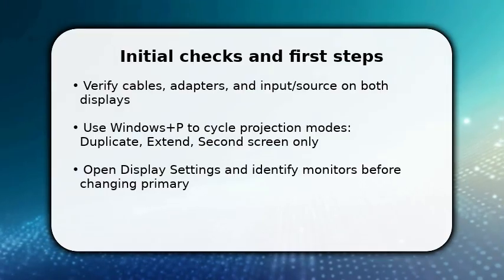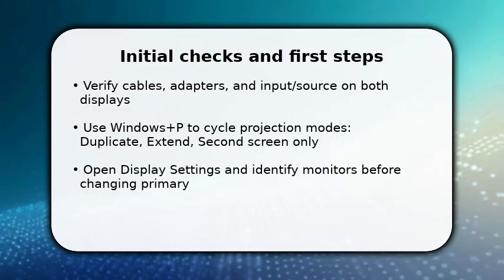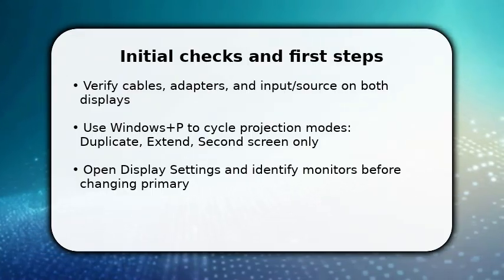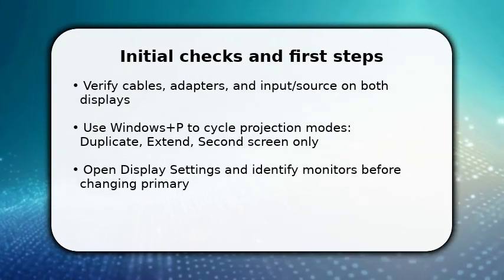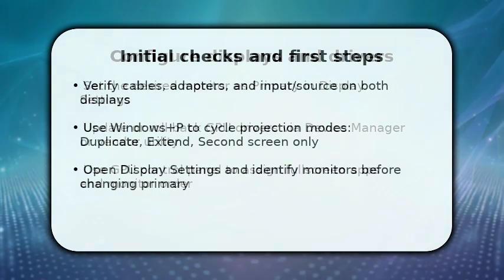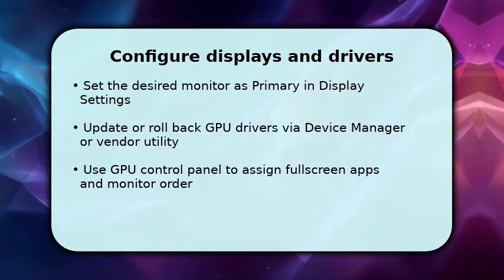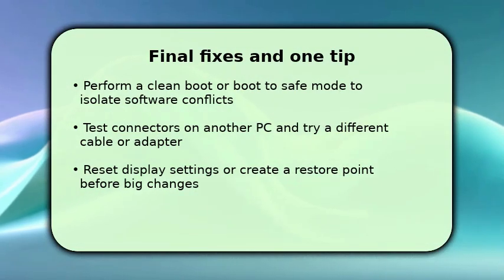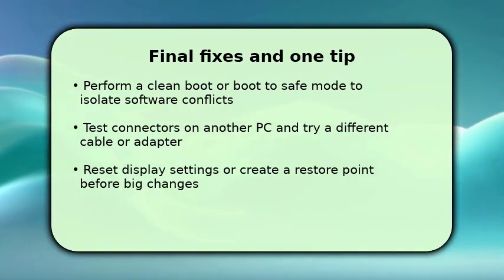How to Fix Second Screen Only - Full Guide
How to Fix Second Screen Only - Full Guide | 🔒 Surfshark VPN Deal — Stay private and secure. $1.99/mo + 3 Months Free ▸

Discover the ultimate guide to troubleshooting and fixing your device when stuck in second screen mode. This comprehensive tutorial covers common issues, step-bygy solutions for various devices including smartphones and tablets, as well as tips on preventing future occurrences.

second screen only, fix second screen issue, troubleshoot device display problem, prevent secondary monitor glitches, device stuck in dual view mode